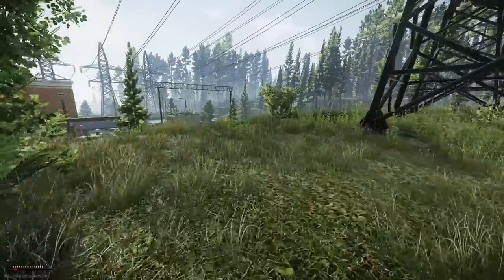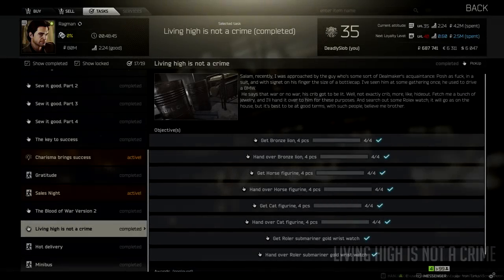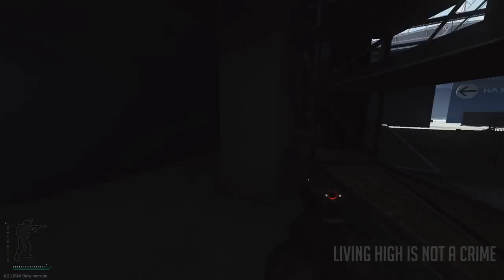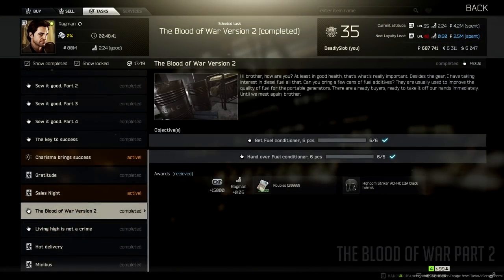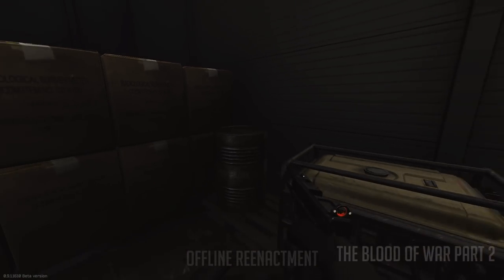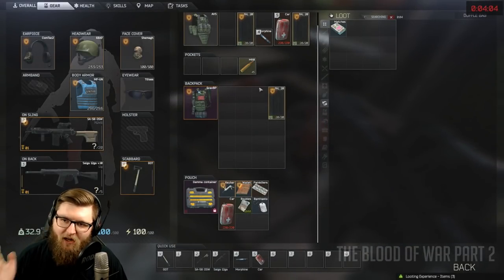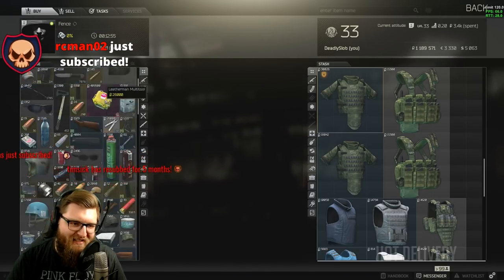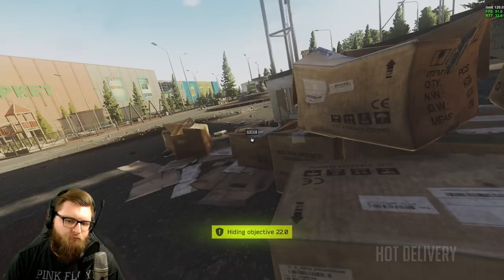Ragman Tasks (18-21) Guide: Minibus, Blood of War 2, Living High & Hot Delivery - Escape from Tarkov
This video covers the tasks Minibus, Blood of War Part 2, Living High is Not a Crime, and Hot Delivery.

Minibus: 00:35
Living High: 1:36
Blood of War 2:  4:05
Hot Delivery: 7:23